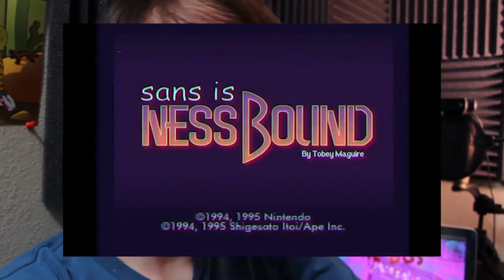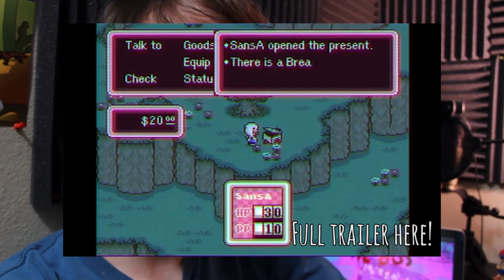APRIL FOOLS! A Brief Update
Sorry, but this one was too good to pass up.